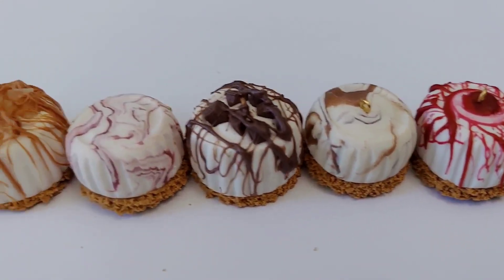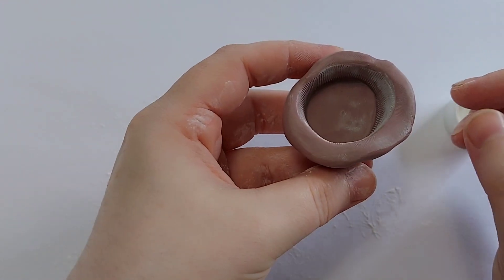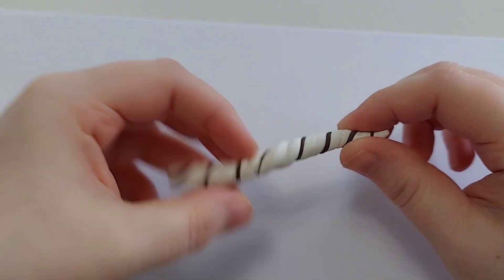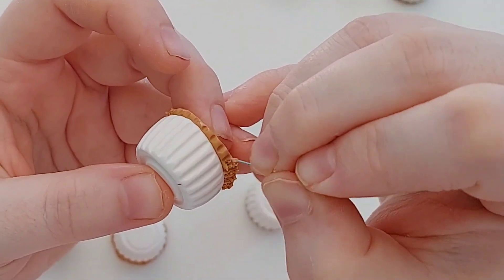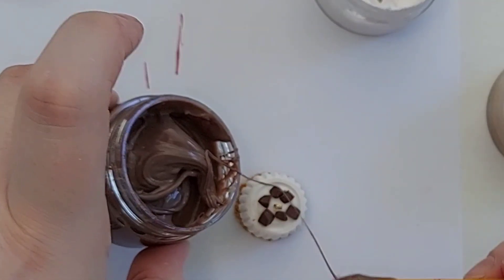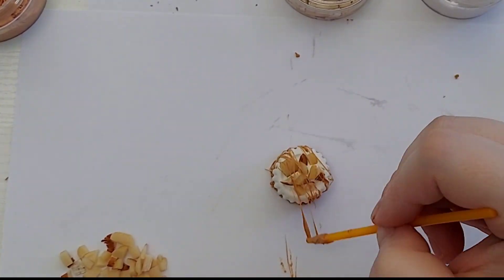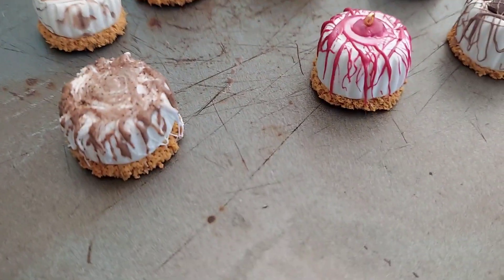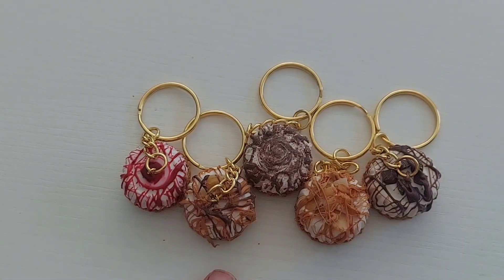5 Delicious Ways to Make Mini Cheese Cake Bites!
#5 Delicious Ways

this is a fake bake made from  polymer clay.
this is a easy way to make fake treats
for any display. I will show u step my step
 5 Delicious Ways to Make Mini Cheese Cake Bites!  in this this fake bake tutorial you will learn how to make polymer clay icing for ur cheese cakes I have also but a link Bellow if u need a more detailed description for the polymer clay icing.  you will also learn how to make realistic graham cracker crumbs for the bottom of your mini  cheese cake bites.
 I will also show you how to do the best techniques to make ur polymer clay bread  or crust look super realistic.  what textures work best and how to make it look verry real
there are also a few tips and tricks
on how to motivate get finger marks on the clay while working as well. how to make clay molds out of household items . such as a bottle cap . and how to use scrap clay

do u love to bake the  fake

also big news for my Spanish speaking
I will be adding spanish tutorials as well so make sure to check those out !